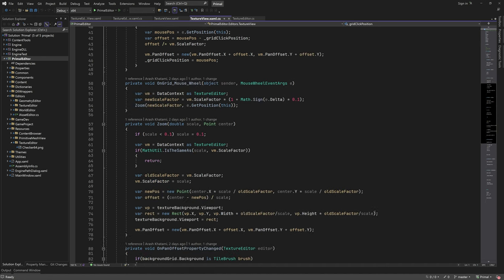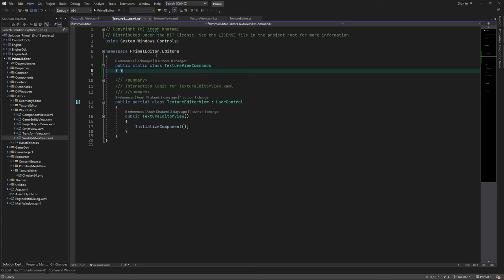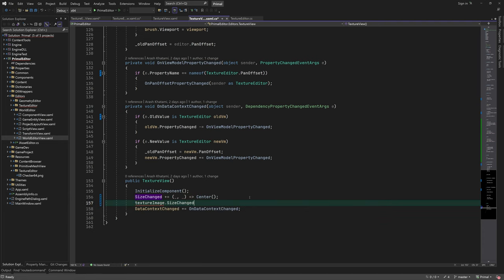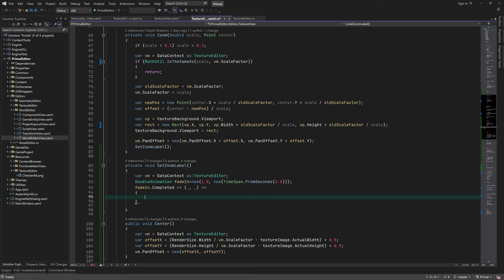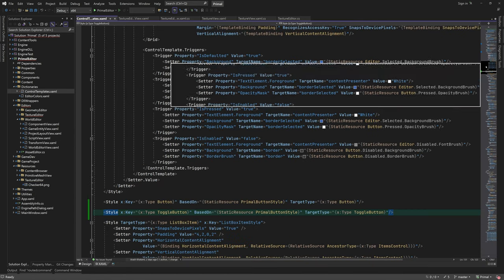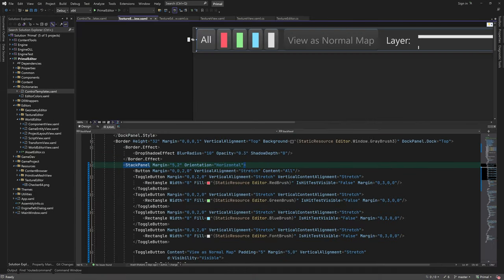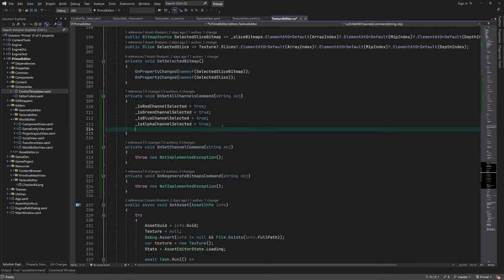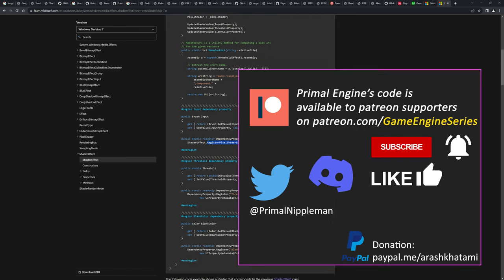Game Engine Programming 063.1 - Enhancing Texture Editor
In the last episode, we created a basic texture viewer in order to inspect imported textures. In this new episode, I'd like to spend some time and enhance the user experience and make the texture editor more useful with the addition of a couple of new features.
🟩(Green Episode)

🧡 Big thanks to Shaman patrons:
mg, Shaun Mitchell, Aiguo Wang, deathcat00, Talis Lincoln, Waterglass, Miime, Timmy Jenkins

00:00 - intro
00:54 - add zoom and center methods
03:40 - command bindings for keyboard
08:00 - add and animate the zoom label
10:32  - add buttons for channel selection
14:48 - add commands and properties for channel selection